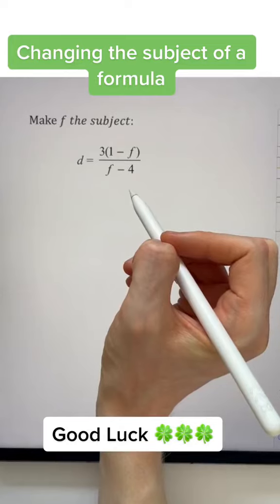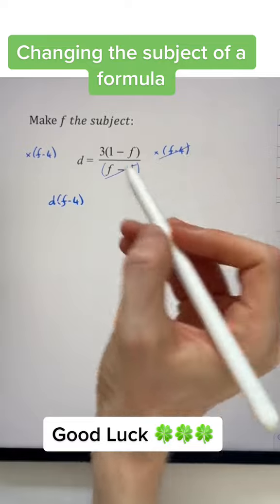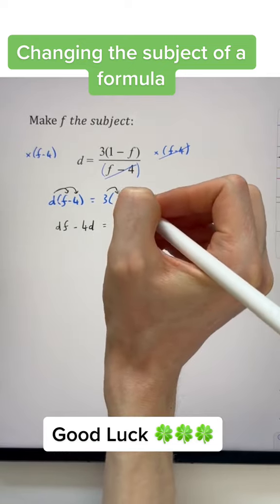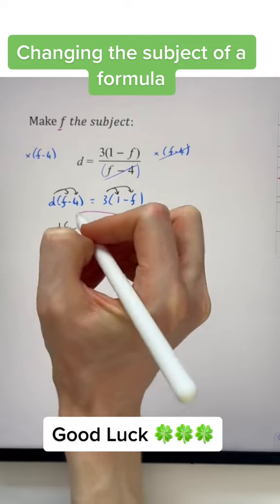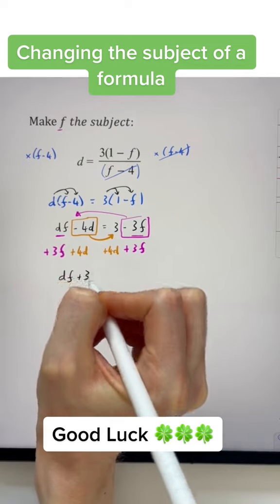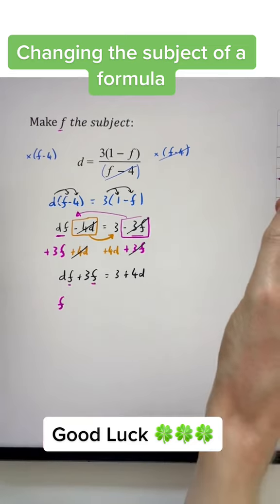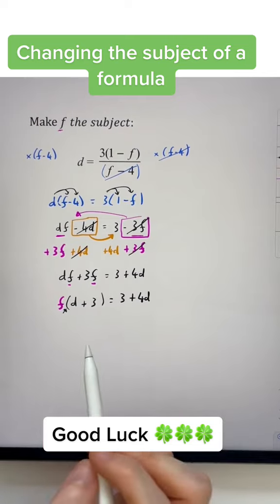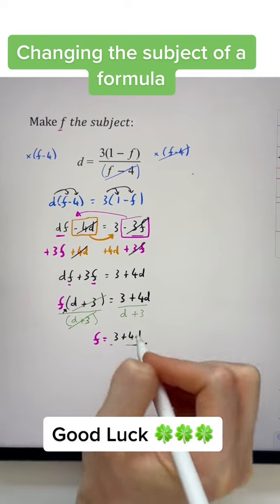masstik freegcsemathsteacher 866 433